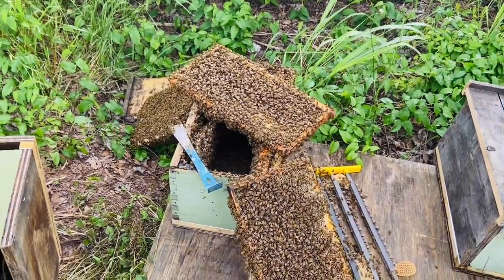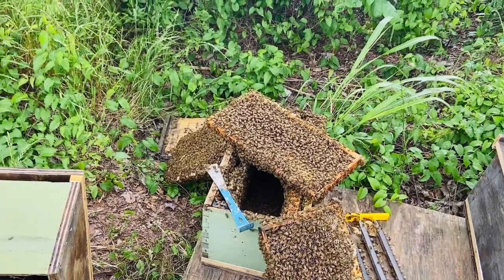How did that get there!?- Marked Queen in the cell builder!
48 hours after a good graft take of 55/60, the new grafts had 0 takes on check back.

Occasionally I will get a rogue virgin flying into a cellbuilder, but this time I found eggs.

A quick search turned up a nice looking mated and marked queen! What circumstances brought here there? What happened?

It was an interesting experience I wanted to share with you guys. If this is happened to you, let me know about it in the comments!